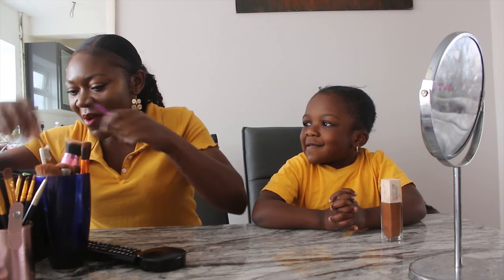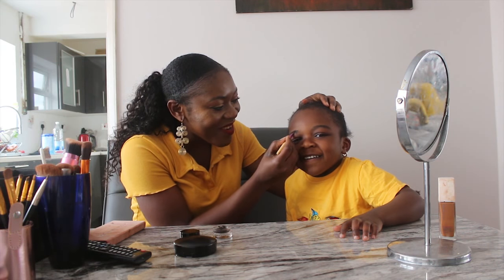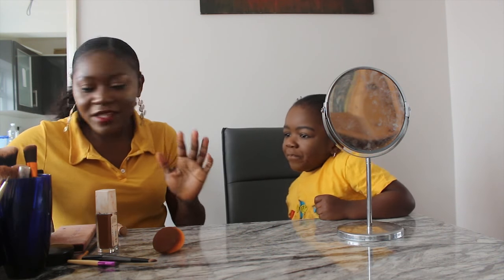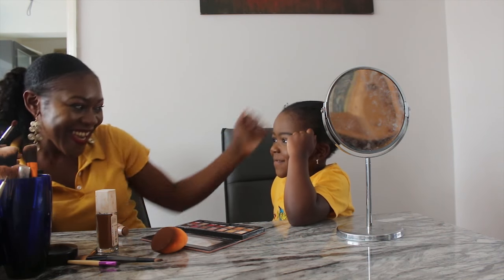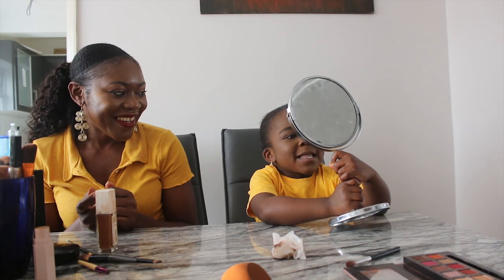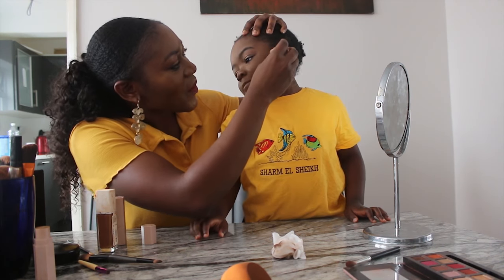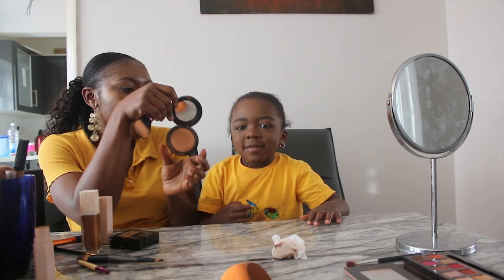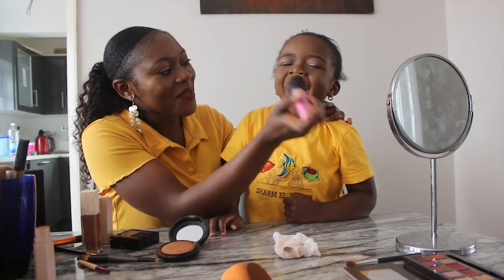TRANSFORMING INTO MY MOM !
Guys please do me a favour and SHARE SHARE SHARE. I transformed my baby girl into me, it was fun to shoot as you can see we couldn't stop laughing through it all. She cracks me up so bad. I hope you guys enjoy watching as much as we enjoyed making it. THANKS.